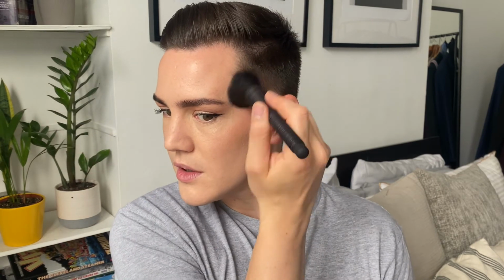Makeup to naturally enhance and define your features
Hi all, today I thought I'd demonstrate a look that I've been doing at work a lot recently. It's using products to subtly and naturally enhance and define your features. It's a super easy and quick look, and I hope it helps!

The eyeshadow brush kit I used was the Real Techniques

What I'm wearing:

NARS - Soft Matte Complete Foundation - Deauville
NARS - Smudge Proof Eyeshadow Base - Medium
Real Techniques - Medium Shadow Brush
Charlotte Tilbury - Luxury Eyeshadow Palette - Pillow Talk
Real Techniques - Defining Crease Brush
Real Techniques - Essential Crease Brush
Suqqu - Tone Touch Eyes - 12
Inglot - Gel Eyeliner - 77
Real Techniques - Fine Liner Brush
Huda Beauty - Legit Lashes
Fenty Beauty - Pro Filt'r Instant Retouch Concealer - 185 + 260
Suqqu - Pure Colour Blush - 128
Suqqu - Pure Colour Blush - 117
By Terry - Hyaluronic Hydra Powder
Anastasia Brow Wiz - Aubern
Kiko -  3D Hydra Lipgloss - 19
Weleda - Cactus Hydrating Facial Mist